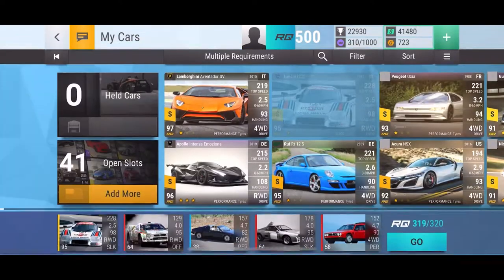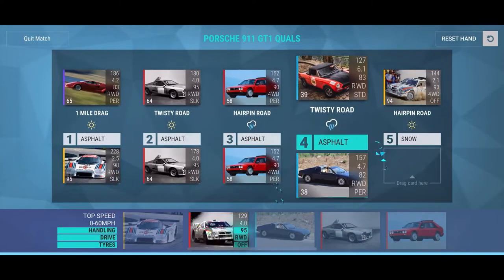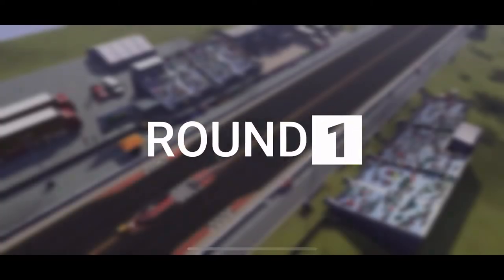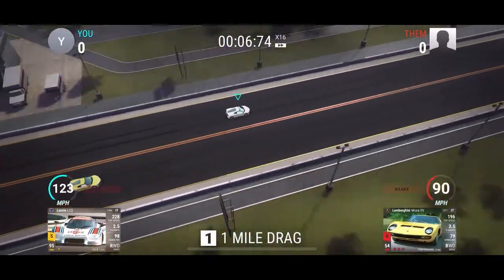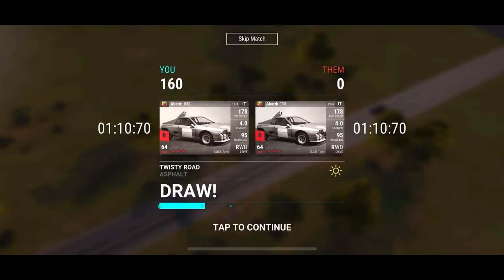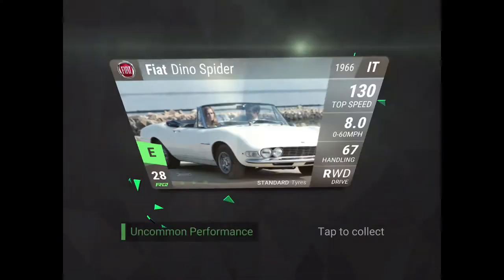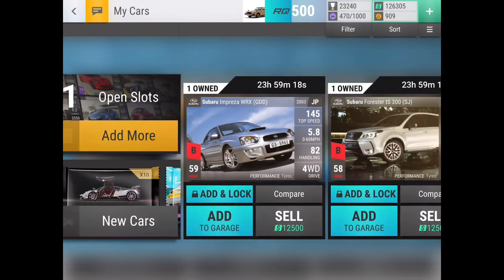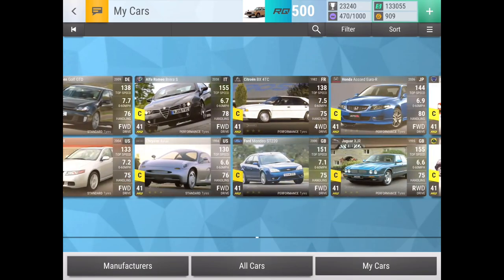Joining the Porsche 911 GT1 Qualifiers + Rewards! (Top Drives Gameplay and Pack Opening)